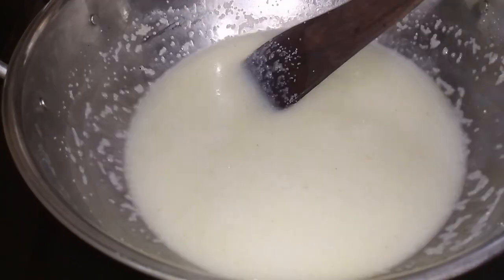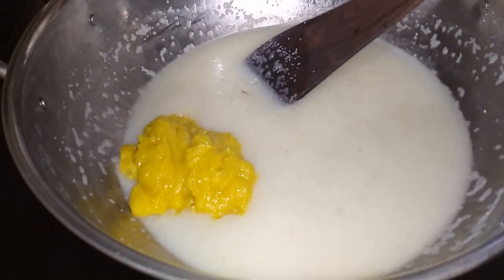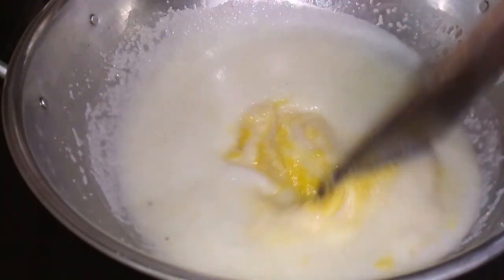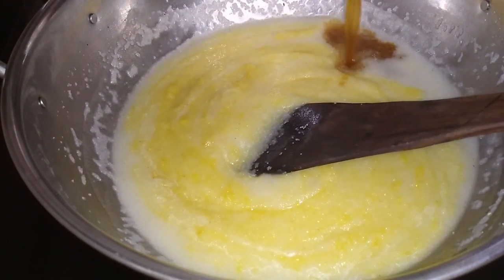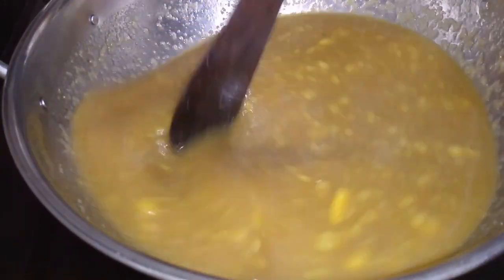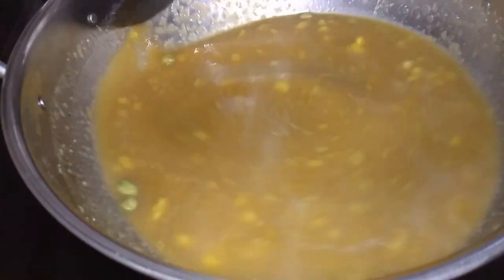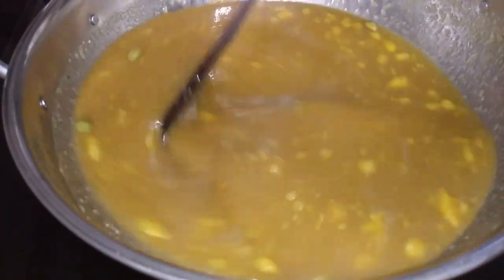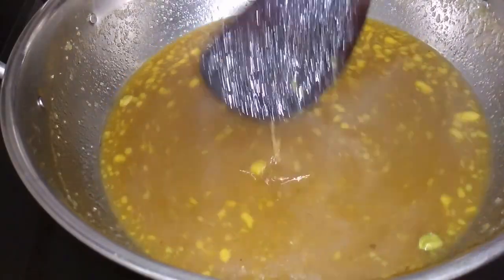Jackfruit Payasam || Palapalam Payasam || Palapalam Recipe in Tamil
Jackfruit (Palapalam) is the one of the healthiest fruit.
This is payasam will have very good taste and flavour.
The flesh and seeds of jackfruit are considered as a cooling and nutritious tonic .
Jackfruit has abundance of important minerals .
It is rich in magnesium, which is important for the absorption of calcium and helps strengthen the bones and prevents bone-related disorders such as osteoporosis.